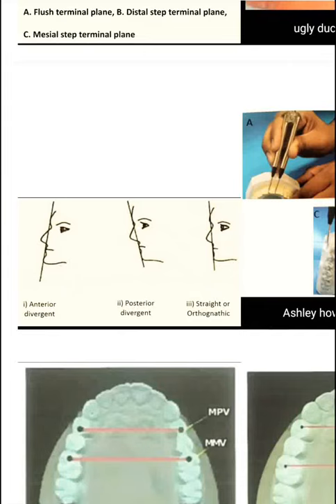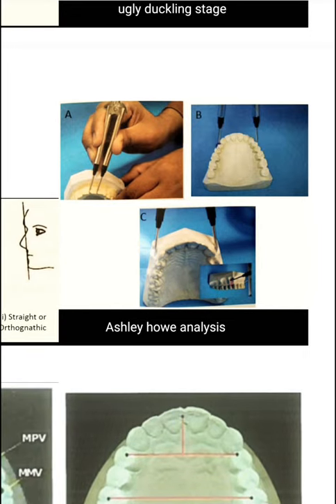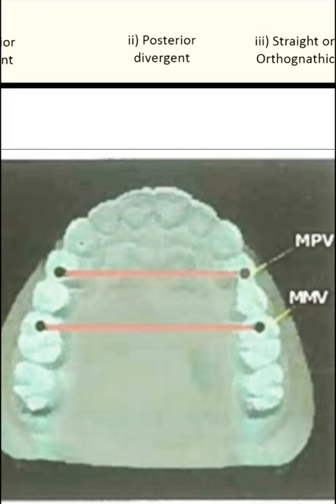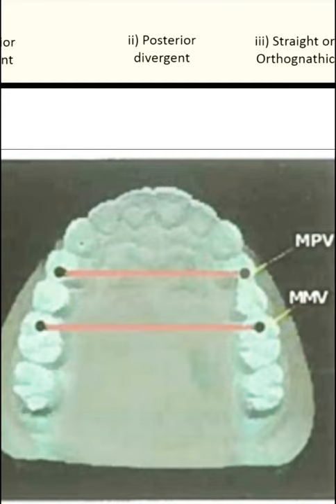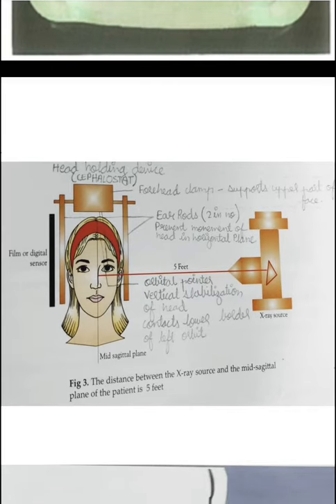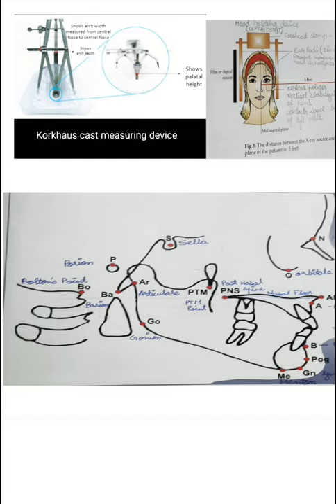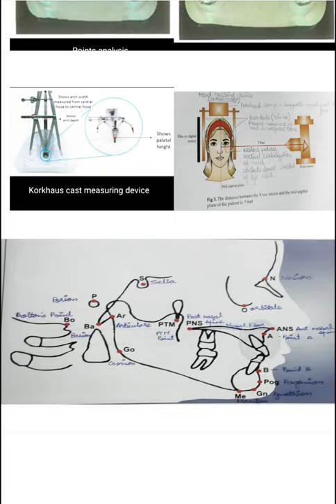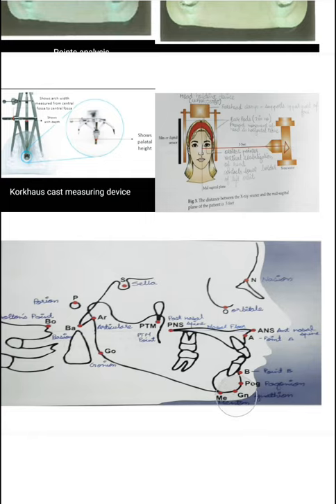Orthodontics image based discussion- final